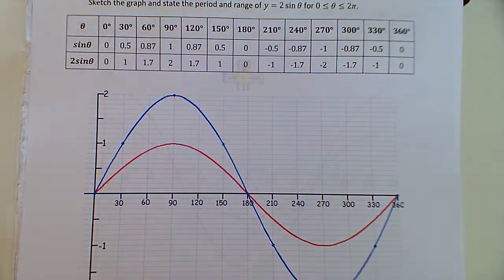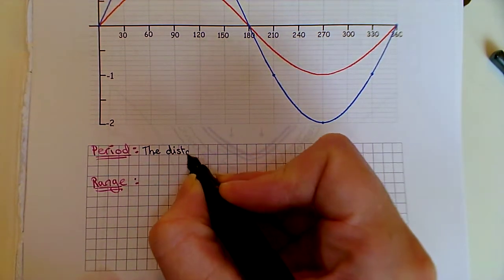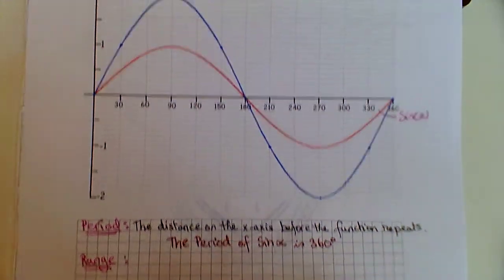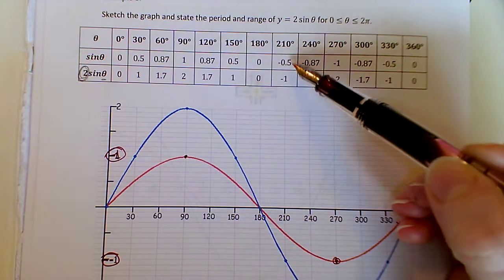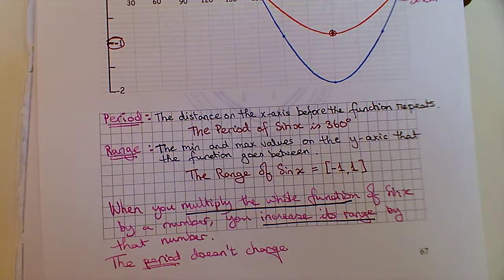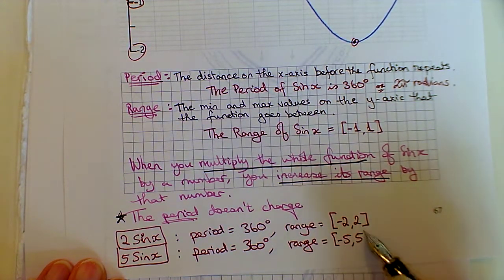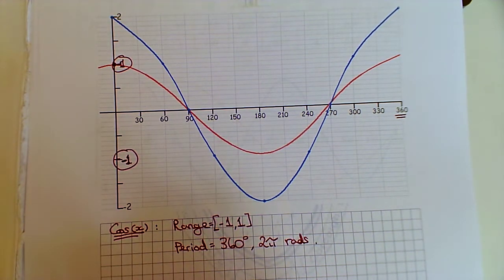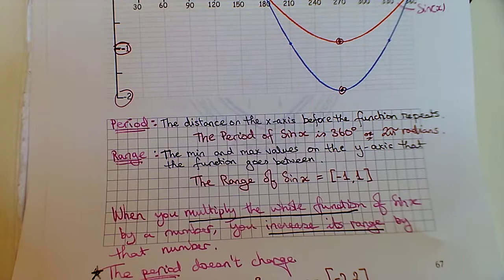Jan20th 5th Year Classwork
Period and Range in Cosine and Sine